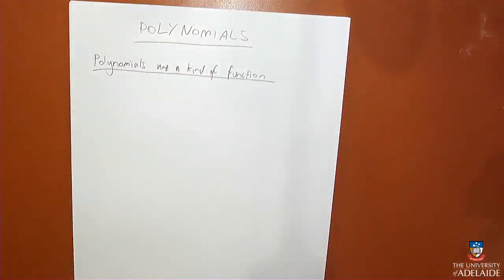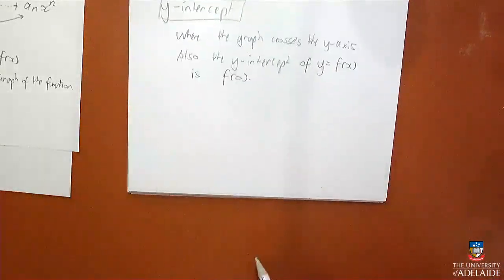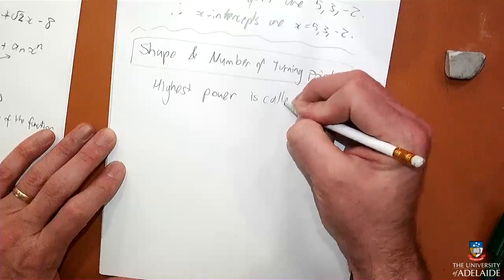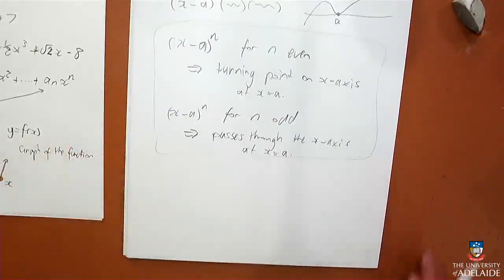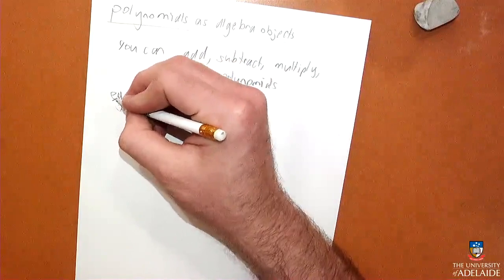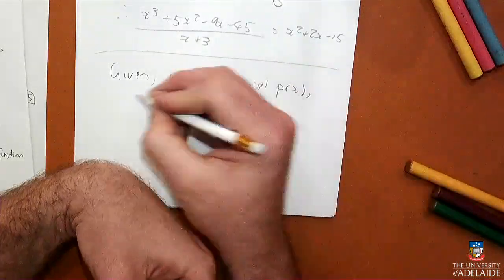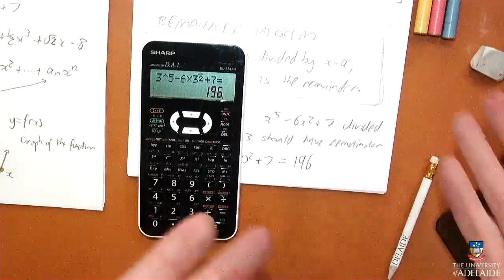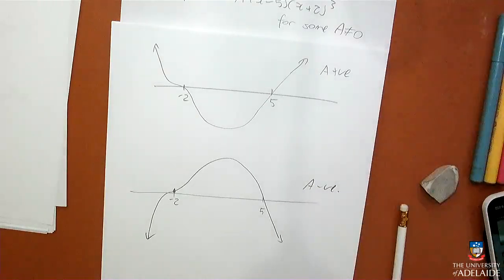LECTURE: MathsTrack: Polynomials (2019)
A rough-and-ready lecture about polynomials, including sketching their shape from their factorised form, using information about the graph to find their formulas, and polynomial long division.